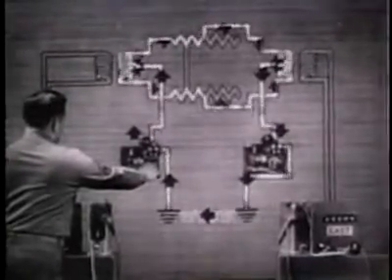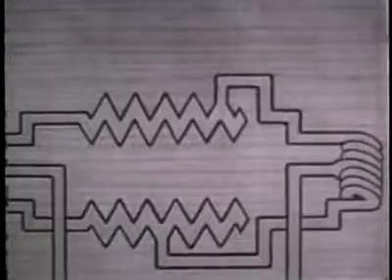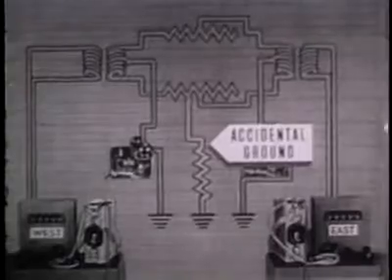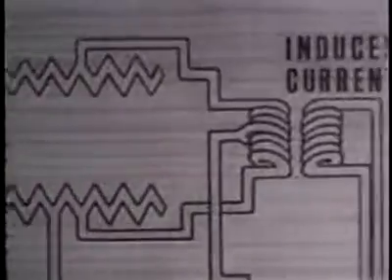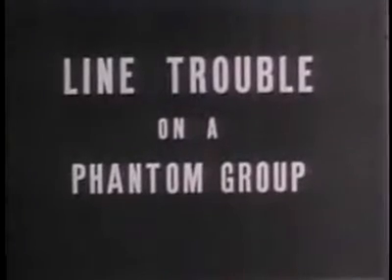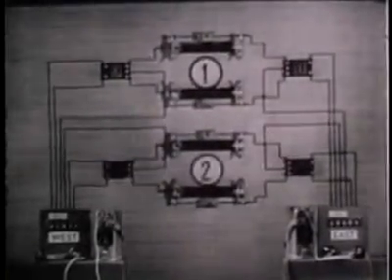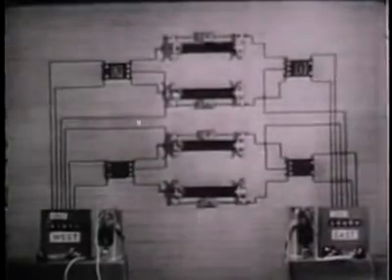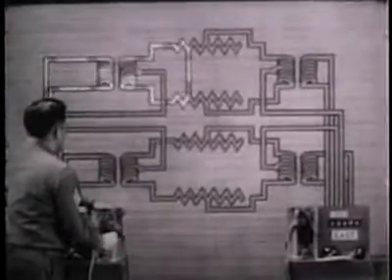THEORY OF SIMPLEX AND PHANTOM CIRCUITS PART II UNBALANCED CONDITIONS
Publication date
1944
Usage
CC0 1.0 UniversalCreative Commons Licensezero

PRINCIPLES OF OPERATION - HOW TO DETECT AND LOCALIZE MALFUNCTIONS.